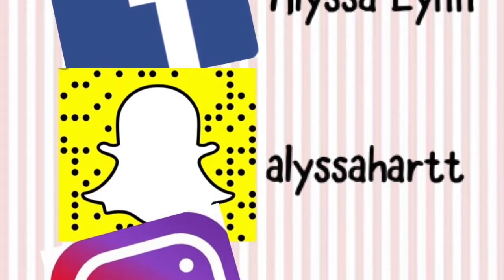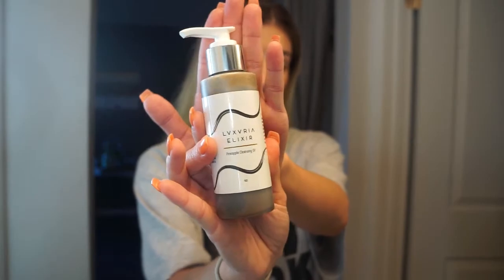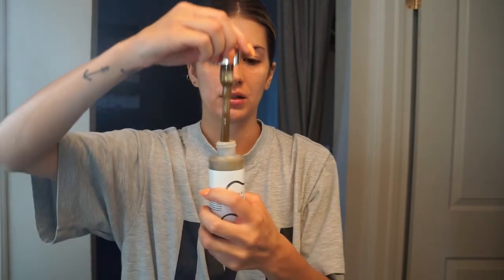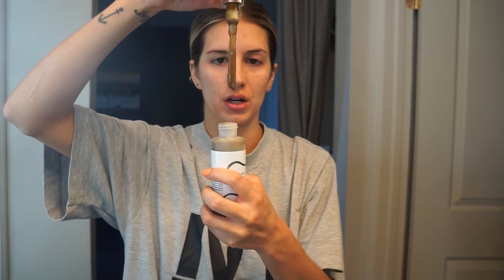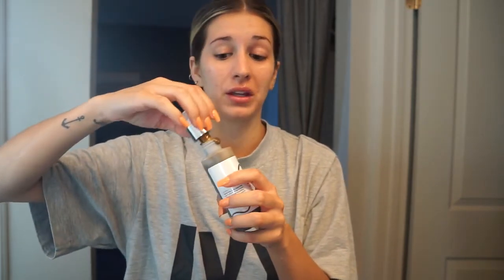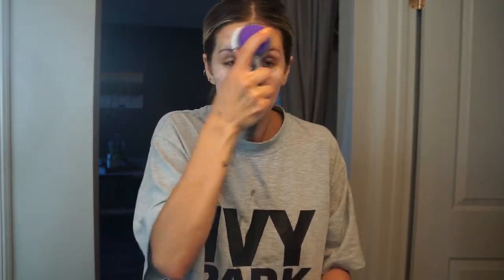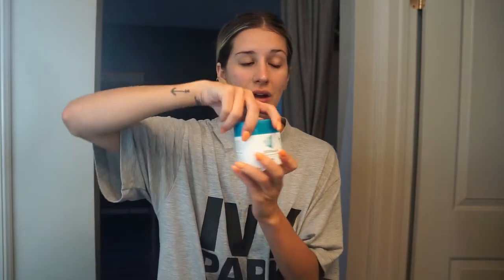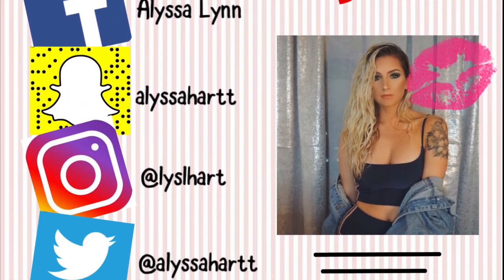GET UNREADY WITH ME (Night Time Routine)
Organic Pineapple Face Wash

Murad Clarifying Cleanser(which is what I typically use)

Murad Perfecting Night Cream

Derma E Vitamin E Moisturizer (2 pack)